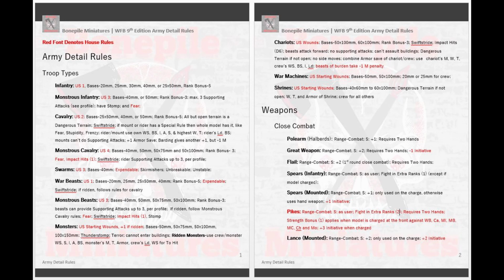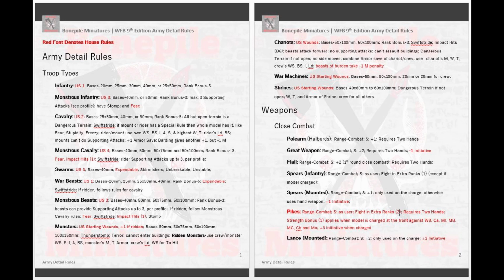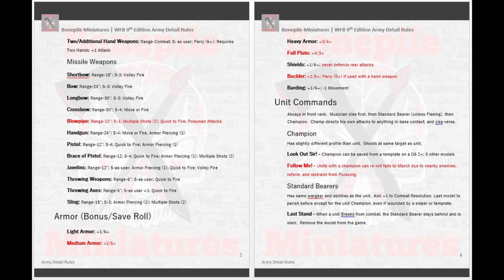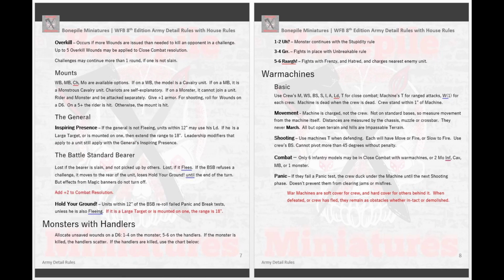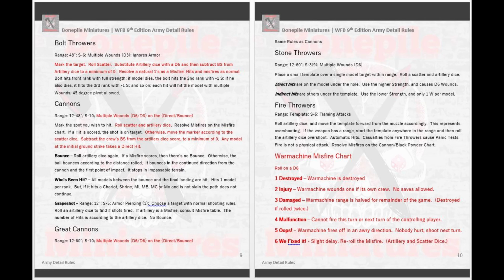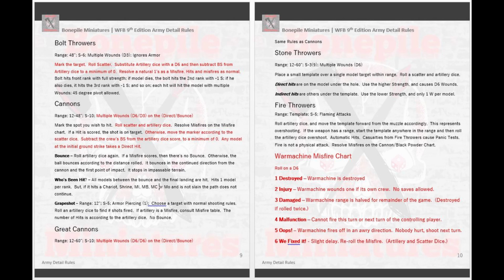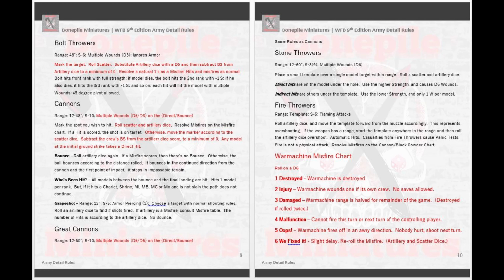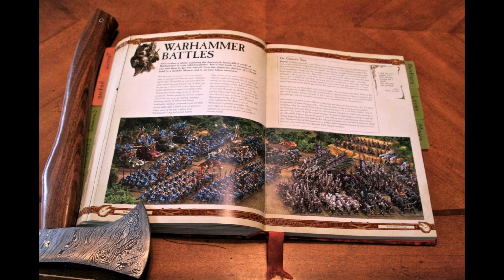Army Rules | Warhammer Fantasy | Bonepile Miniatures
This rules discussion is part of a series of videos explaining our club rules for Warhammer Fantasy.  Based on the 8th edition, mixed with some rules from Warhammer Armies Project, plus some of our own ideas.

Topics in this video include:
Troop Types
Weapons
Armor
Unit Commands
Characters
Monsters
Warmachines